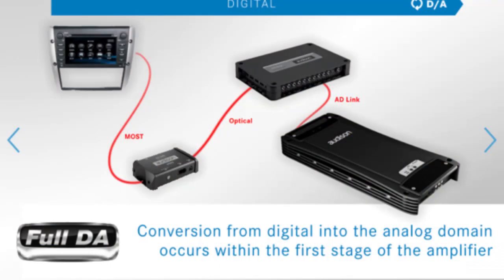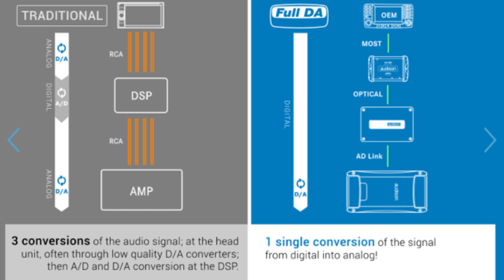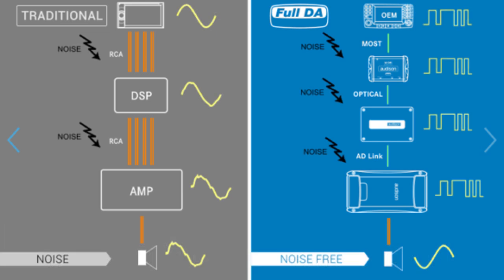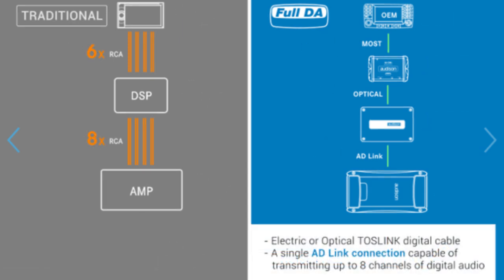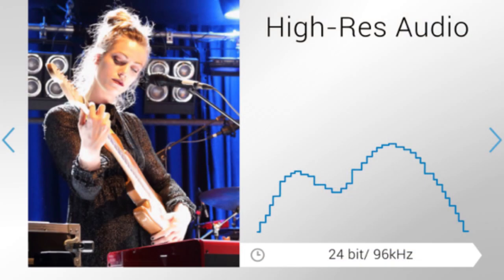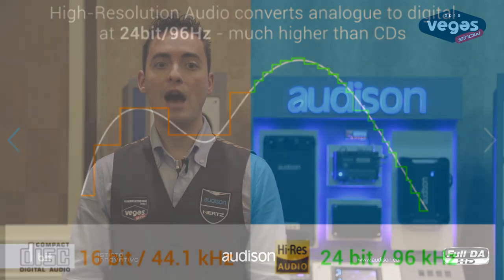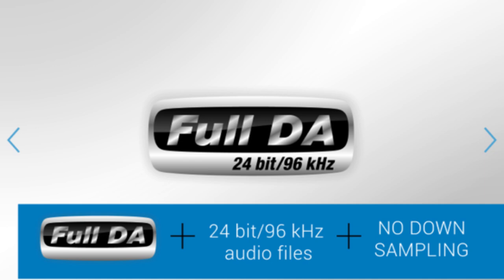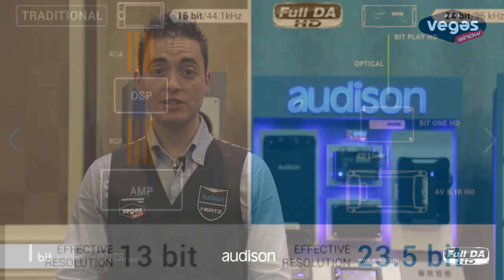Audison Full DA HD Technology.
Full DA HD Technology provides the Hi Resolution digital audio signal transfer from the source, through the Audison HD DSP into Audison HD Amplifiers all in the original 24 bit / 96 kHz format.
Digital to analog conversion occurs within the first stage of the amplifiers preserving the original master quality of the Hi res audio files.